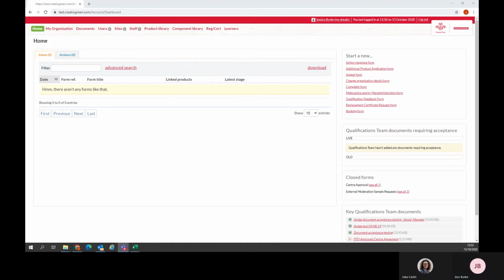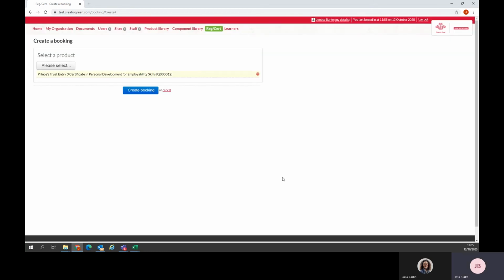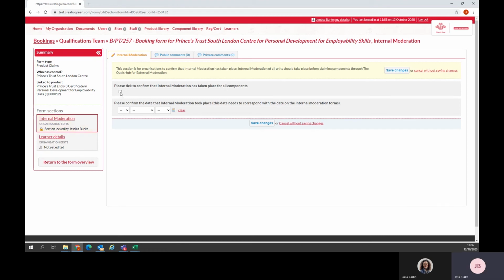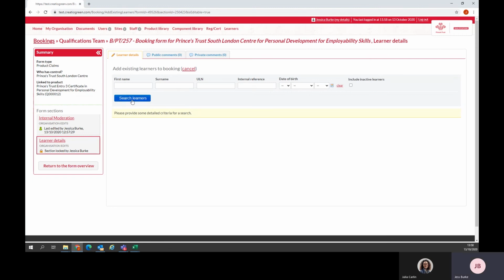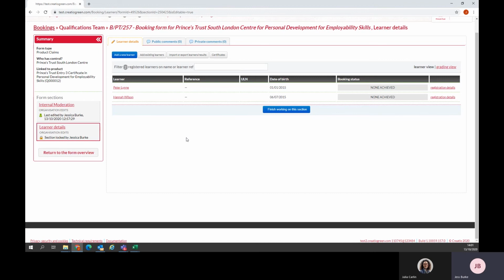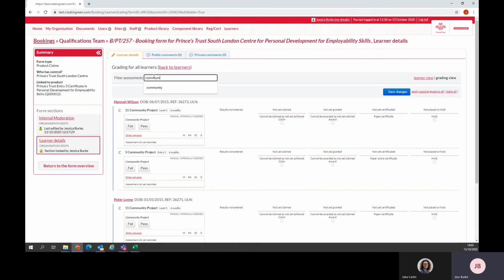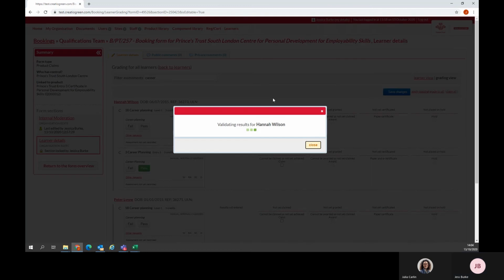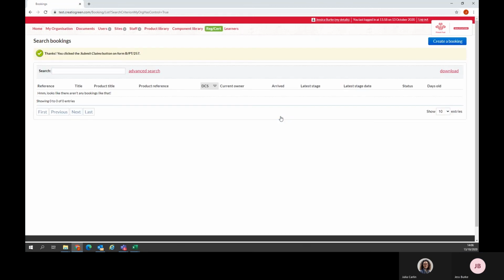Make Qualification Claims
On our channel you will find videos that tell the inspiring stories of Prince’s Trust supported young people, how to and top tip videos offering careers advice, and a behind the scenes look at what happens on our courses. StartSomething.

At The Prince’s Trust, we’ve been working with young people since 1976, we’ve supported 950,000 young people to date and our youth workers help 100 more each day. We help young people build the self-esteem and skills they need to move into work and stabilise their lives.

Join us. Start something.

The Prince's Trust is a registered charity incorporated by Royal Charter (RC000772). Registered in England and Wales (1079675) and Scotland (SC041198).